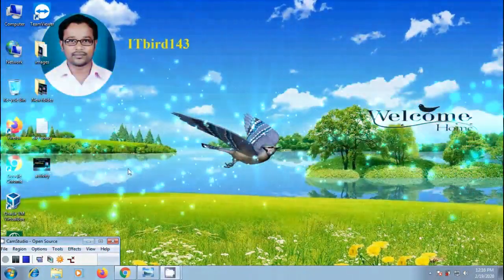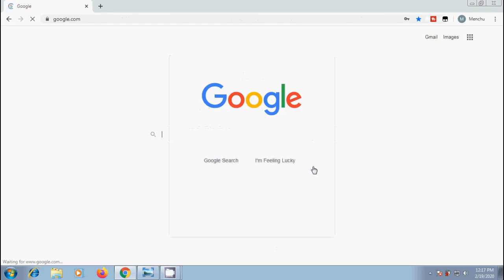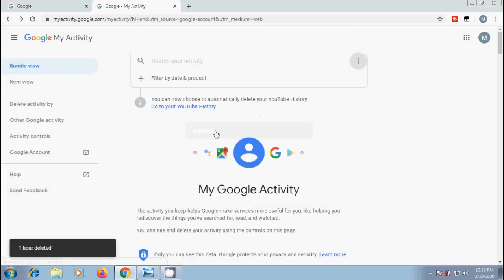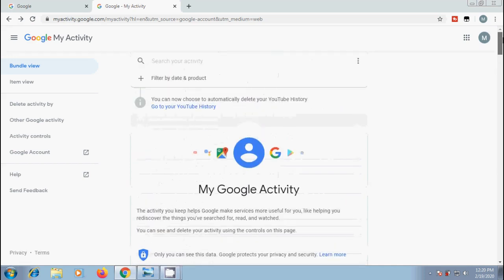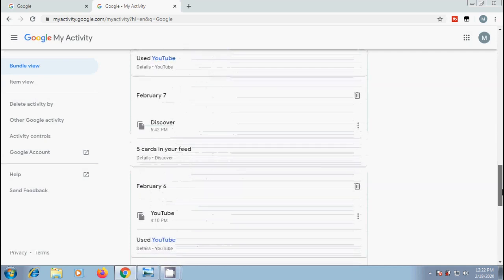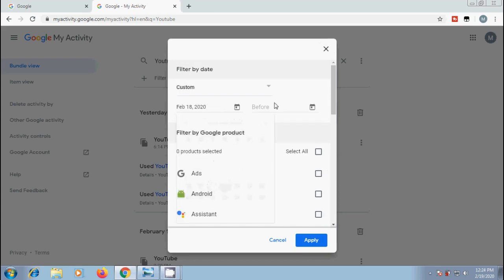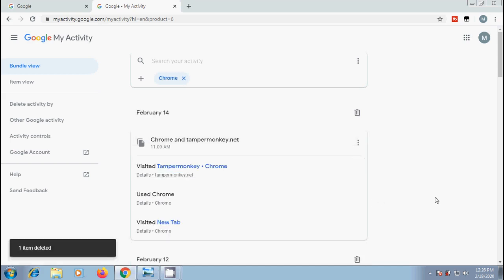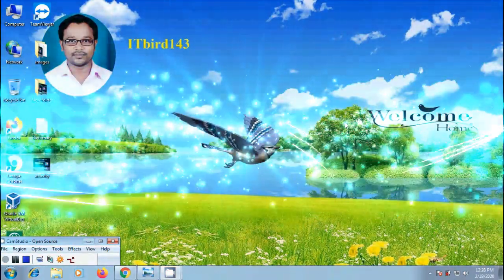Chrome: how to delete activity manually in Google Chrome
In this tutorial, I have shown how to delete google account activity manually in Google Chrome browser.